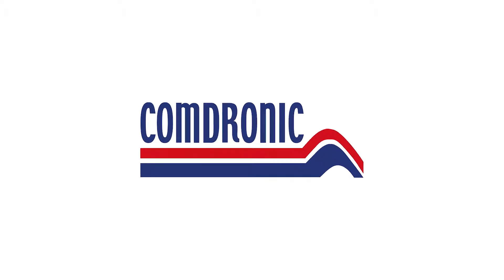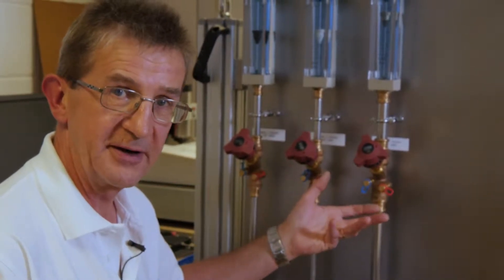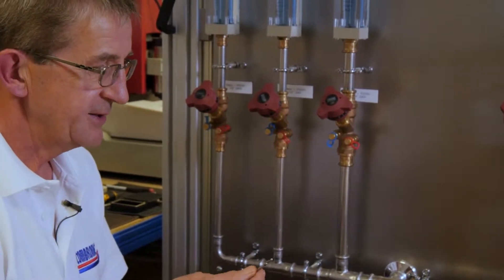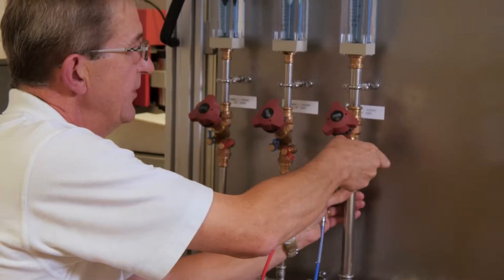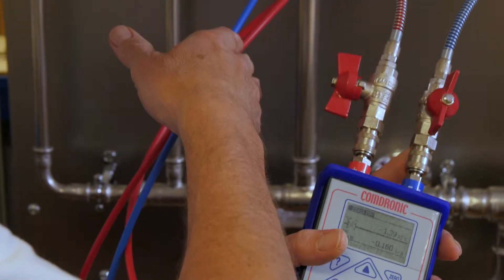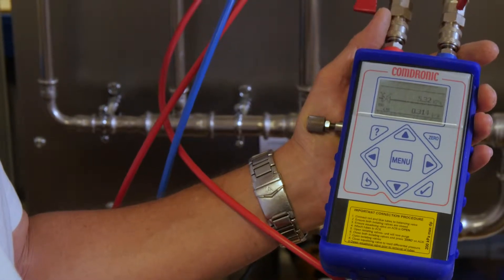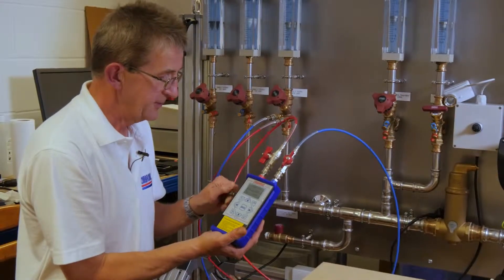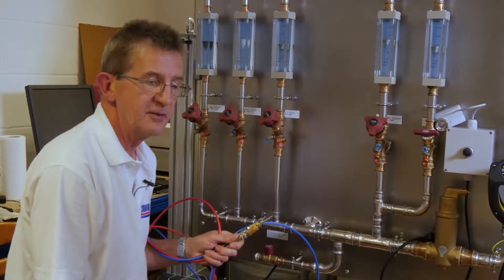Comdronic AC6 - User guide - How to take a reading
Available from BSRIA Instrument Solutions this tutorial shows users of the Comdronic AC6 water manometer how to take a reading across a valve assembly.